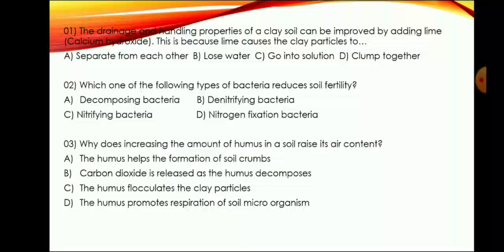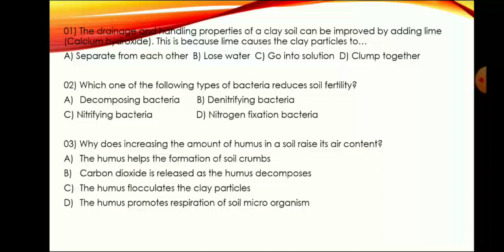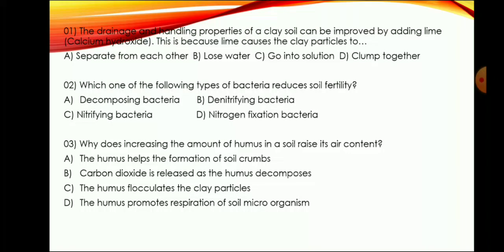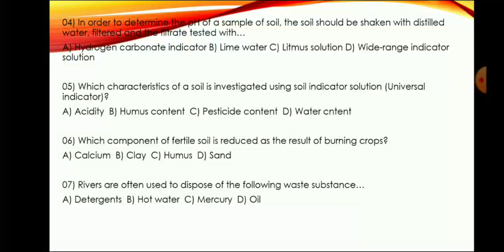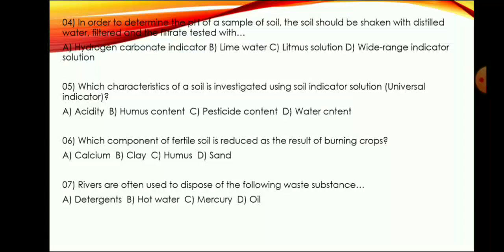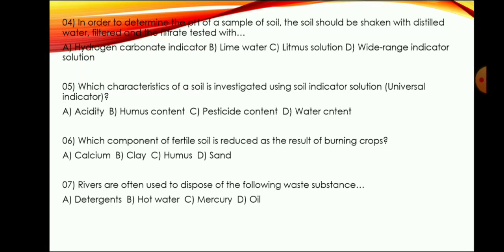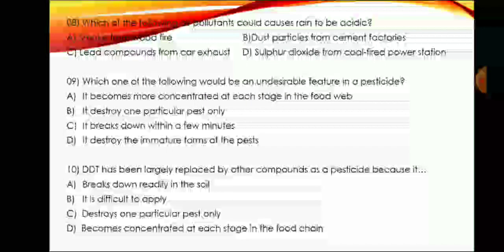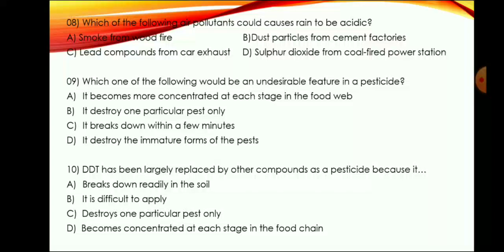BSc | Zoology | MCQs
Subject: Zoology
Class: BSc
Topic: MCQs

Malegaon Dist-Nashik